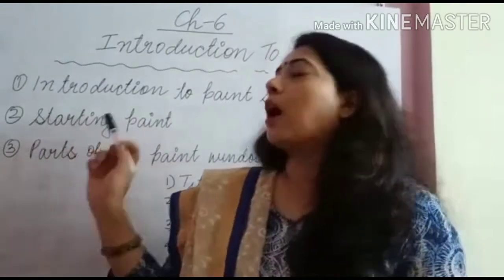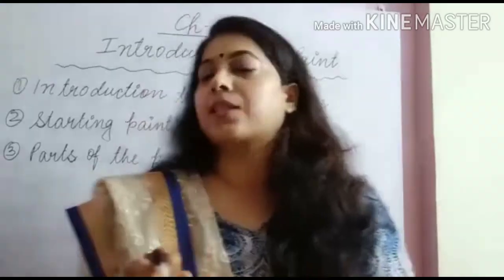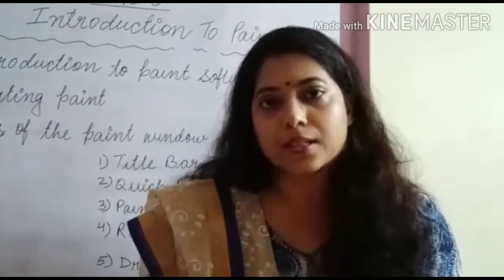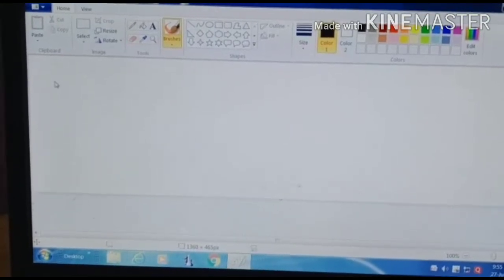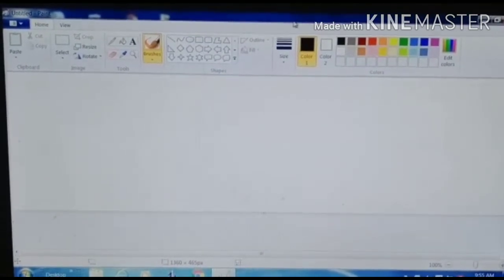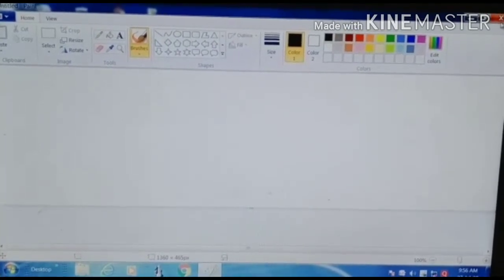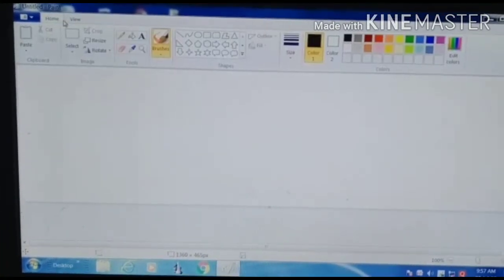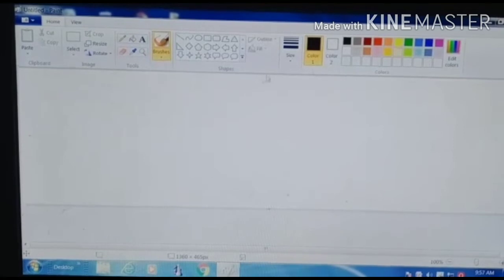Pushpa Jha , computer - paint program